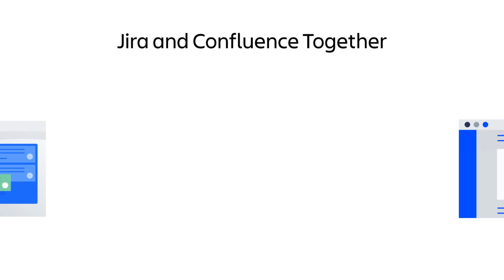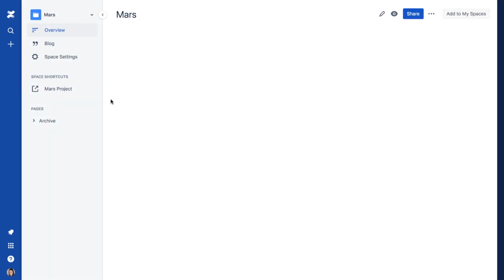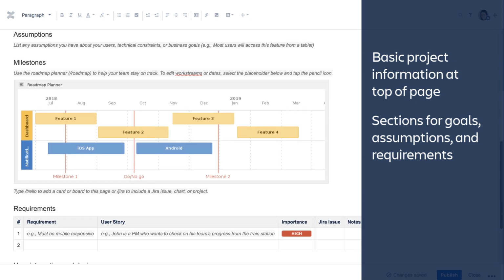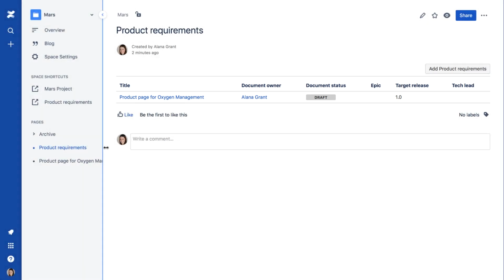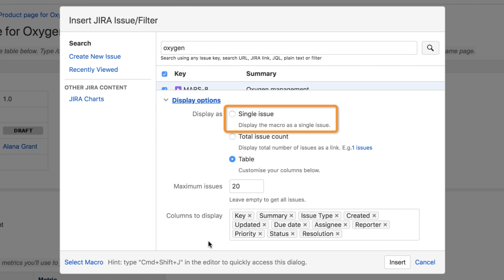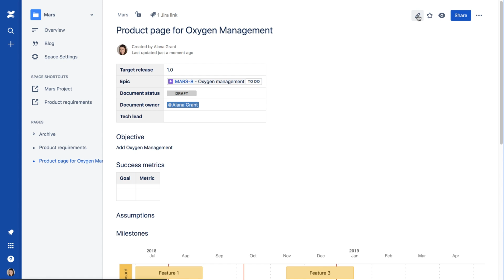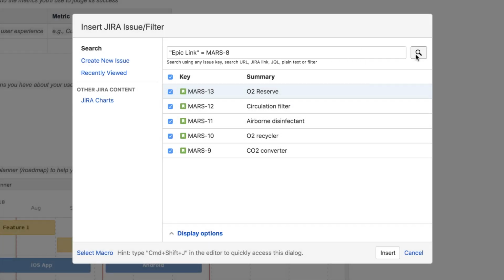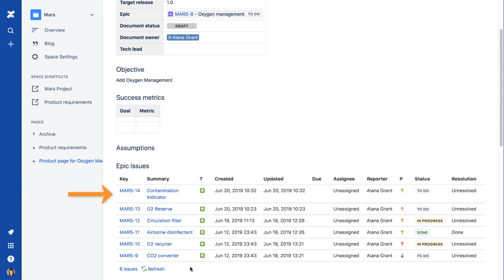Using the Product Requirements blueprint in Confluence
👍 Like this tutorial? Enroll in Jira & Confluence Together training with Atlassian University

IN THIS VIDEO: Create project requirements pages in Confluence that link to Jira projects.  Create and customize a product requirements page using the Product Requirements blueprint.